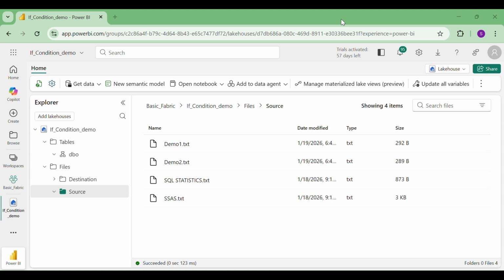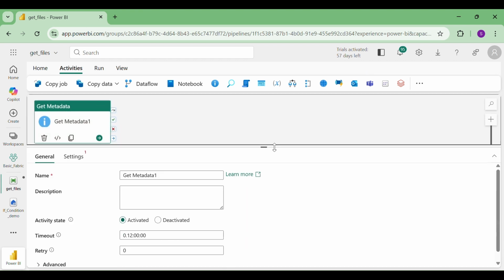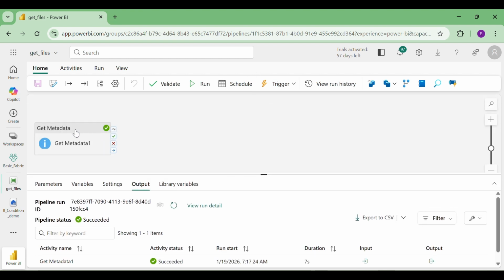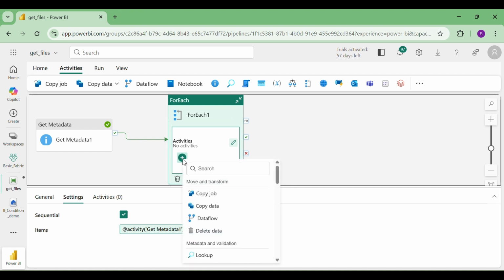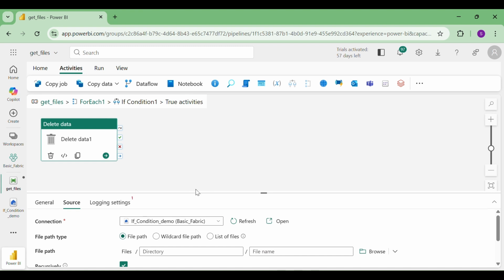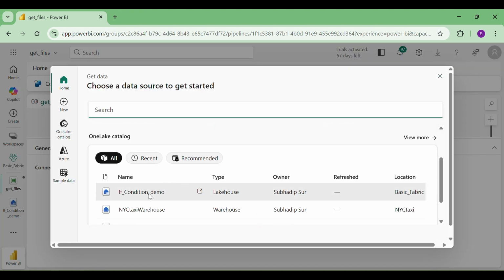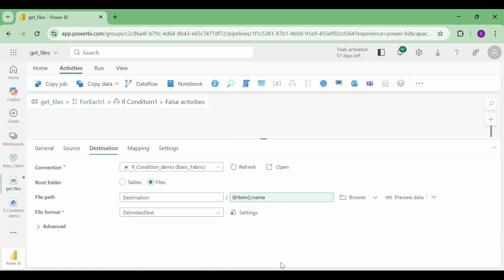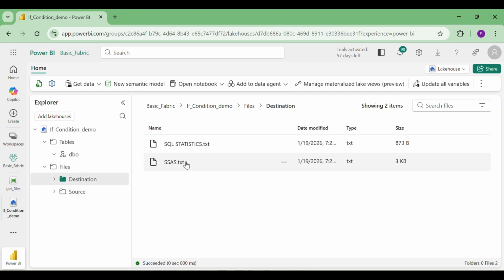5) IF Condition in Microsoft Fabric | Step-by-Step Guide